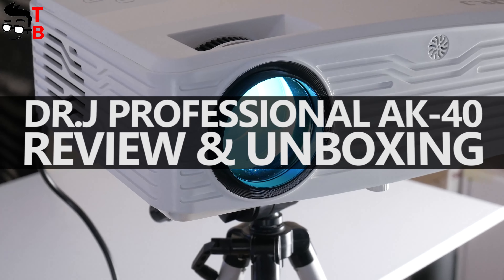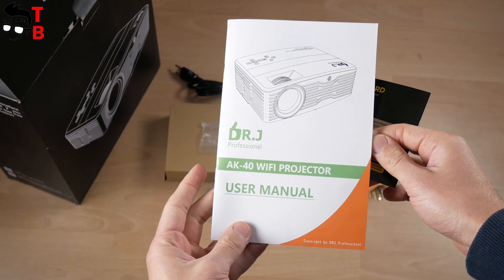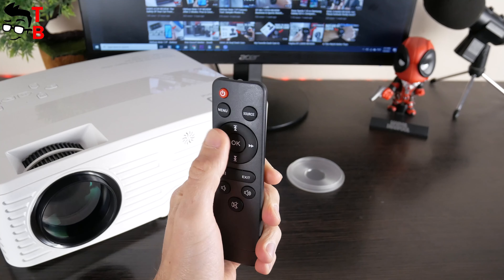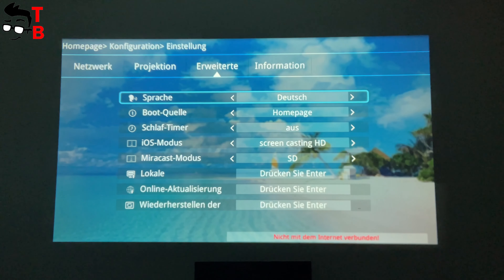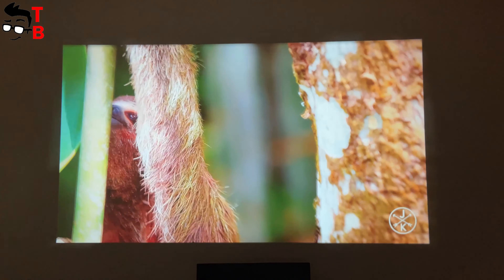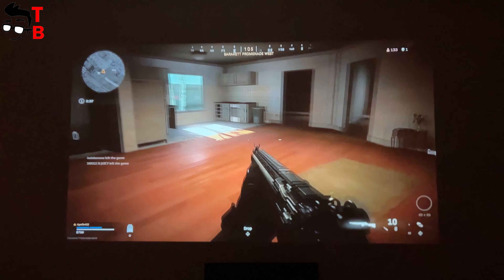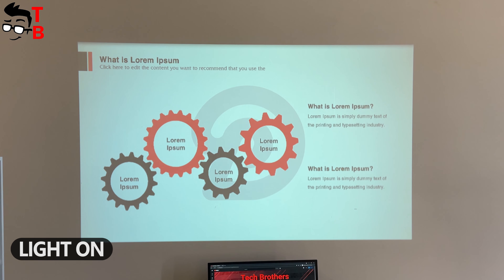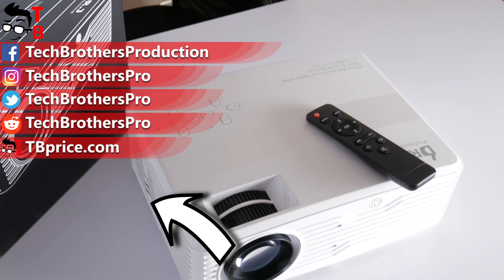DR.J Professional AK-40 REVIEW: This Full HD Projector Is Very Bright!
Watch our video with unboxing, review and test of DR.J Professional AK-40. The new LCD projector has Full HD native resolution, 7500 Lumens brightness, 5G Wi-Fi support, Hi-Fi sound.
- Amazon

Timecodes:
00:00 - Intro
00:42 - Unboxing
01:25 - Design
02:46 - User Interface & Settings
04:00 - Sound and noise level
04:54 - Projection Quality - Dark Room
07:40 - Projection Quality - Bright Room
08:04 - Conclusion

DR.J Professional AK-40 Features:
-  [FULL HD NATIVE 1080P RESOLUTION] DR. J Professional has taken the latest technology and adopted the highest native resolution 1920*1080 pixels, contrast ratio of 8000:1. By combining the innovative high-refraction 5 layers LCD lens, DR. J Professional projector offers the sharpest and detailed Full HD and vivid images to ensure the best video experience for our customers.

-  [WIFI SYNCHRONIZATION FOR PHONE] DR. J Professional Upgraded Performance AK-40 projector enables our customers to synchronize smartphone screen by WiFi or USB cable directly.

- [NO NEED TO BUY EXTRA CABLES]. You can enjoy the free streaming experience for both gaming and outdoor movies by WIFI OR Cable Synchronization. The native 1080P projector for outdoor movies and home theatre enables our customers a fancy image quality.

-  [Largest 300INCH WIDESCREEN FOR HOME THEATER] DR. J Professional Native 1080P WiFi Projector supports the Max 300Inch Display which allows you to enjoy your family movie nights in a large screen and protect your eyes by our latest diffuse reflection imaging technology. DR. J Professional AK-40 WIFI projector, greatly designed for home entertainment and office presentations.

-  [MULTIPLE CONNECTION FOR ALL HOME ENTERTAINMENT] DR. J Professional LCD projector is also equipped with HDMI/USB/AV/VGA/SD port which can properly compatible with TV stick, Smartphone, Tablet, Laptop, Video Games, USB stick, micro USB card, etc. to expand your home entertainment for more funs and colorful. DR. J Professional video projector provides flexibility and fidelity images for our customers indoor and outdoor movies.

-  [IDEAL CHOICE FOR CHRISTMAS]: DR. J Professional Ak-40 movie projector is definitely the best choice for Christmas. It works well with both your daily TV Stick but also smartphones. With DR. J Professional unique packed100Inch Projector Screen, you will enjoy the happiness home theater time with your family in both indoor or outdoor time.

HashTags for searching